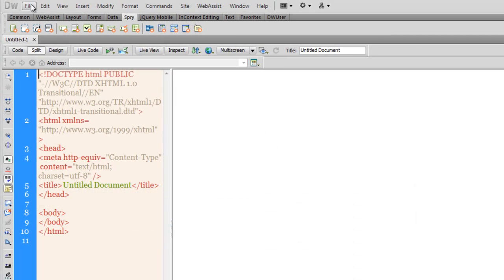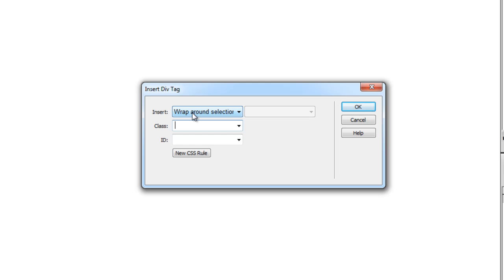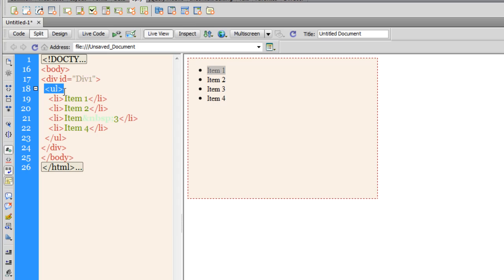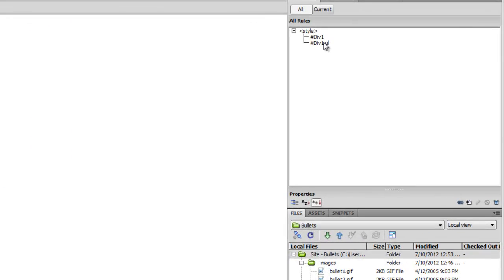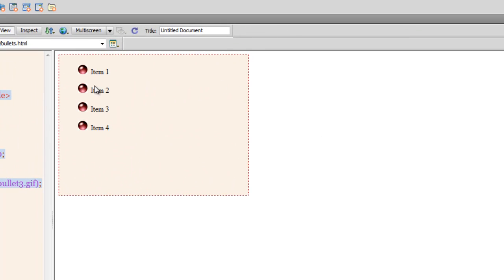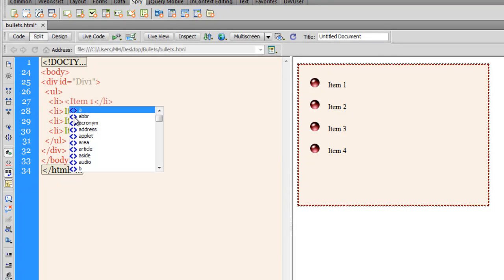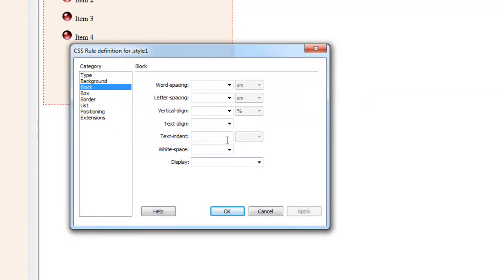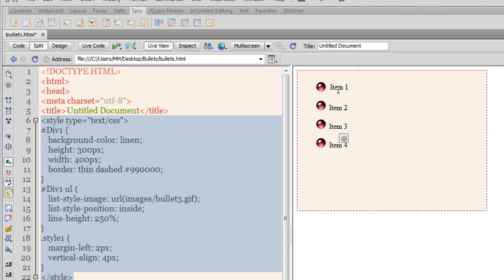Dreamweaver Tutorial: Unordered list , Detailed Explanation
See  how  i use  a graphic symbol and than manipulate the space around the bullets with some cool css stuff
Mohit Manuja
Trainer , Mumbai